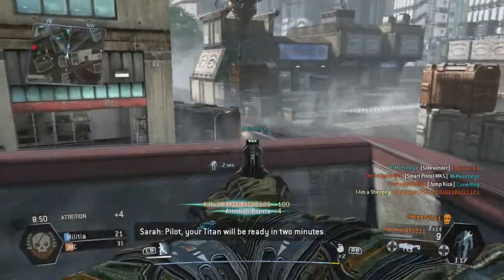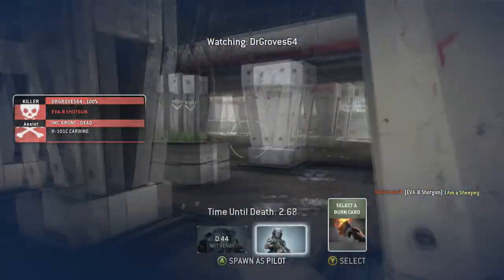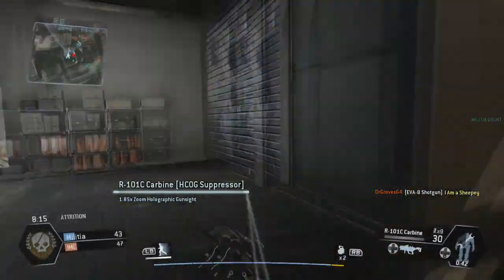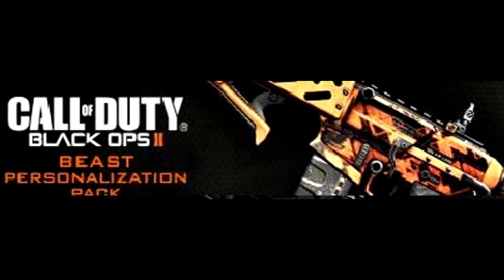New Black Ops 2 Personalization Packs!